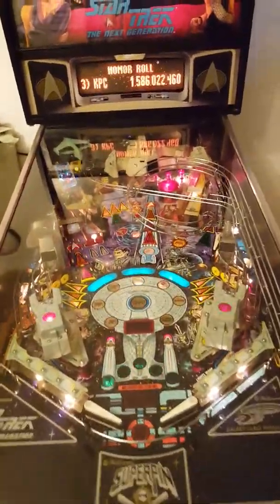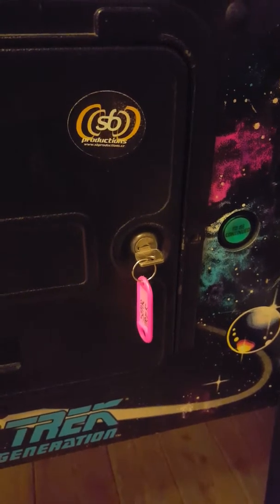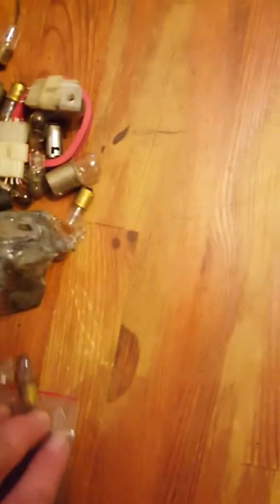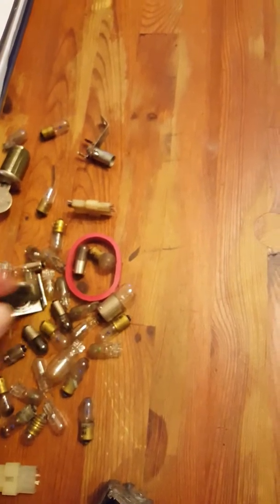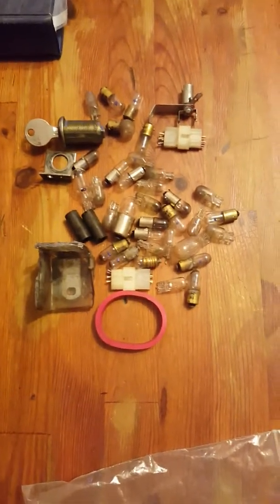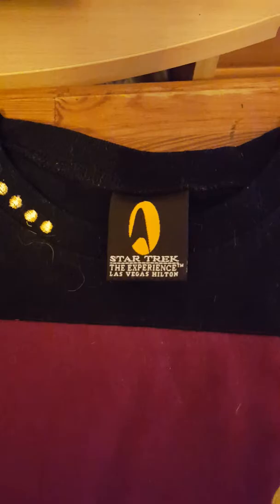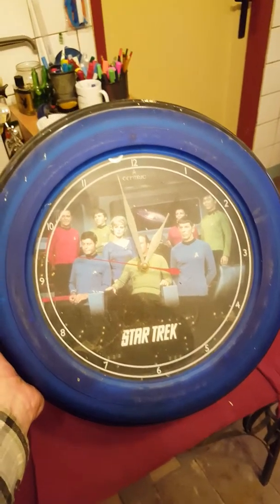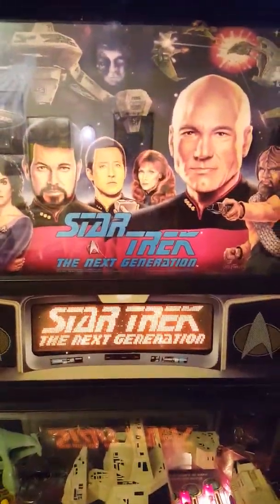Star Trek Next Generation Pinball - back from repair P - 3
Star Trek Next Generation Pinball - back from repair part 3